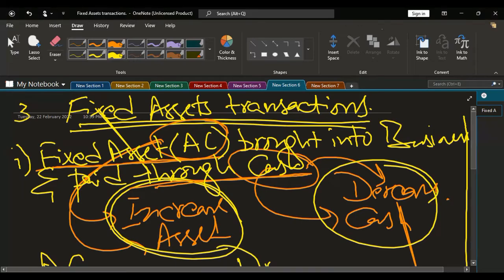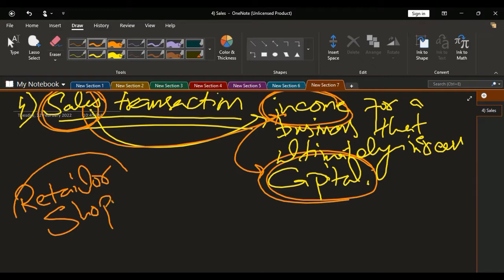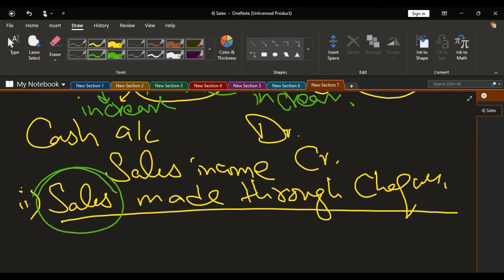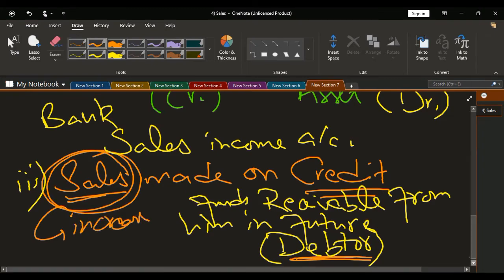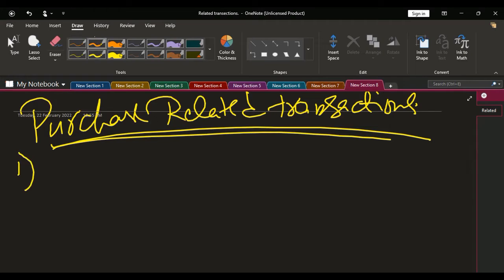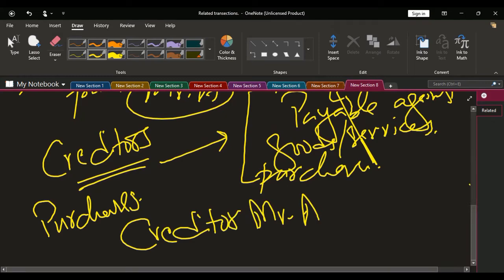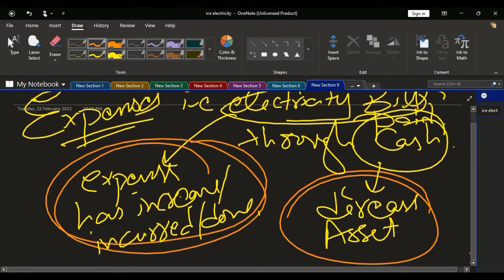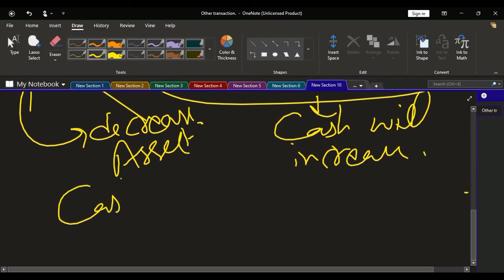2nd Part on How to Learn & Memorize Journal Entries /Accounting Debit & Credit Entries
2nd Part on How to Learn & Memorize Journal Entries /Accounting Debit & Credit Entries

In this Lecture,You will Learn Remaining Daily Business Transaction

For Other Videos on Basics of Accounting & Accountancy

Rest of Accounting Assumptions & Principles(already shared in previous classes)

My objective is that you don't need to find any academy or tutor for learning accounting concepts,terminologies & many more from very Basic level to Advance one
Thanks